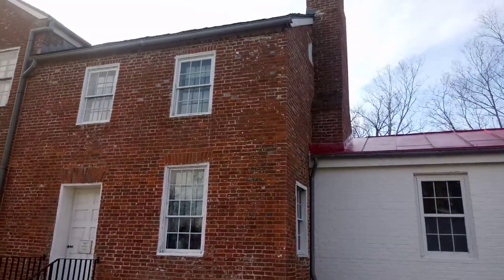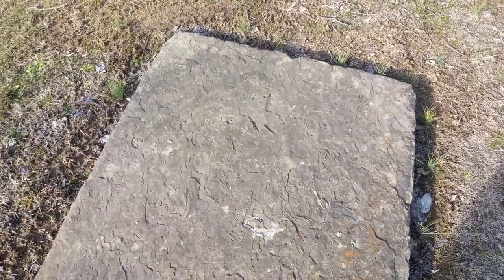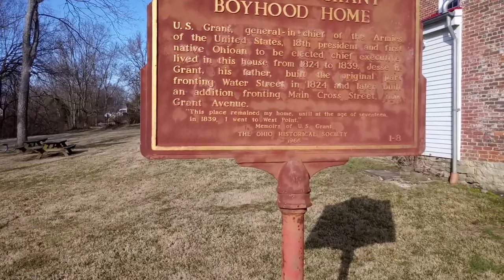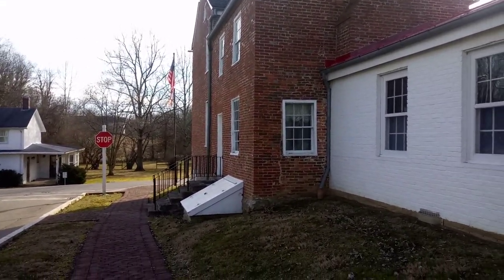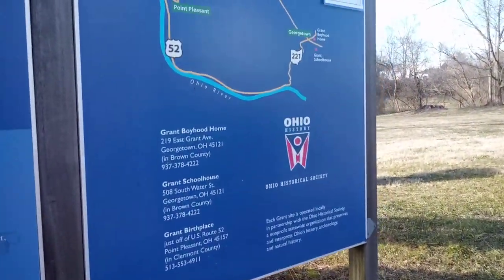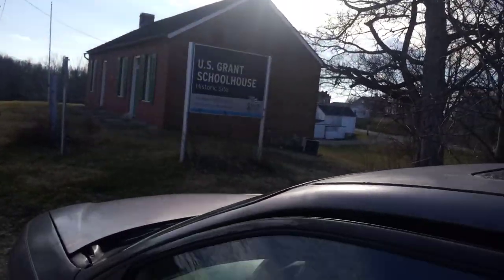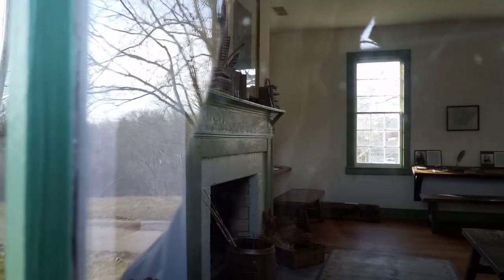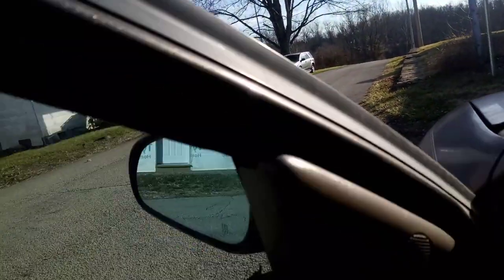Ulysses s Grant boyhood home and school house